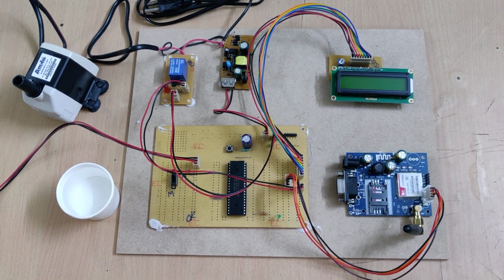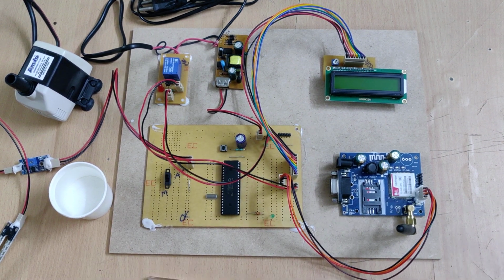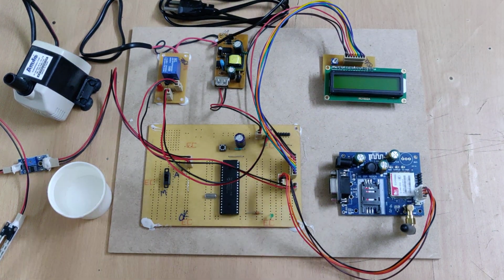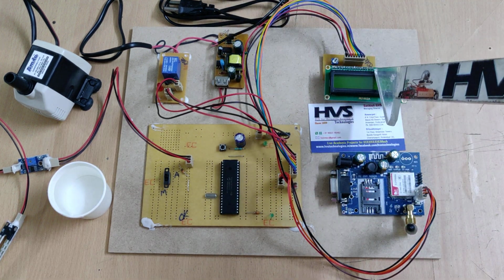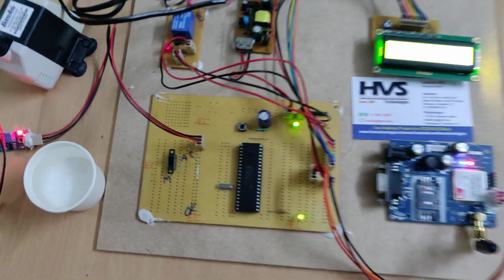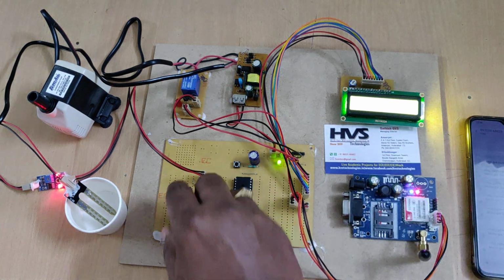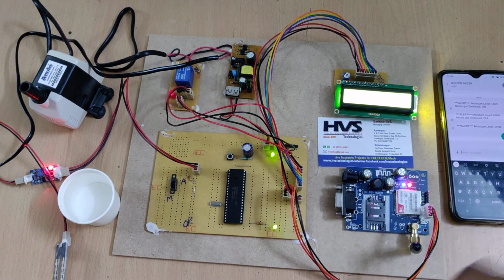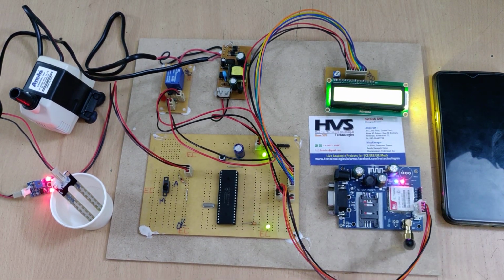GSM Based Auto and Manual irrigation system using soil moisture sensor